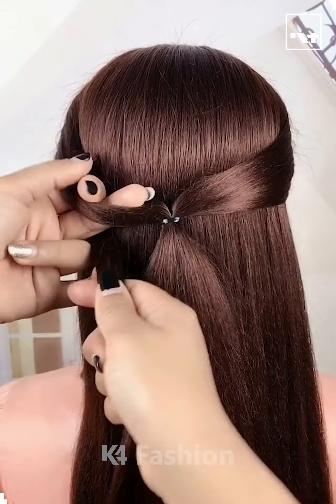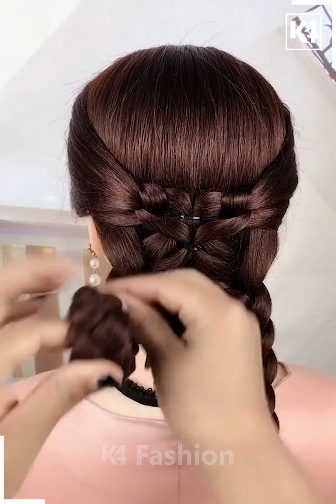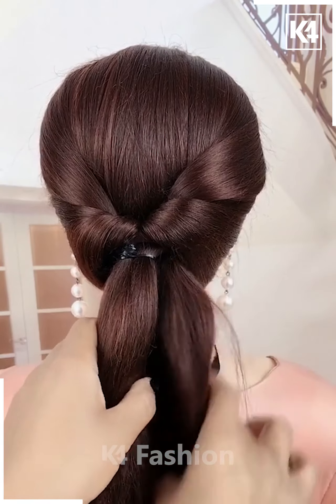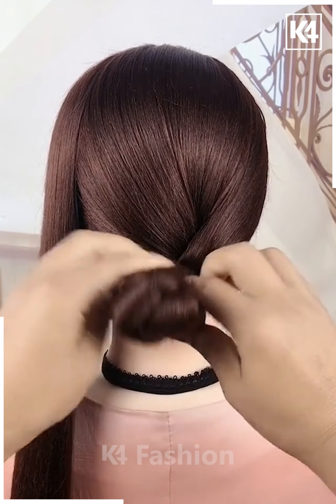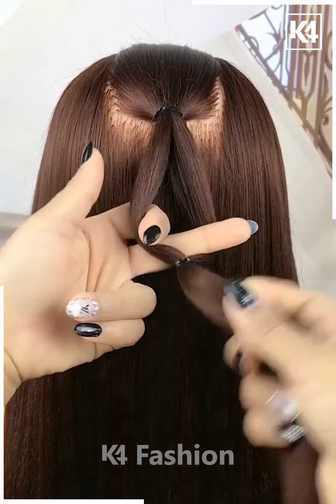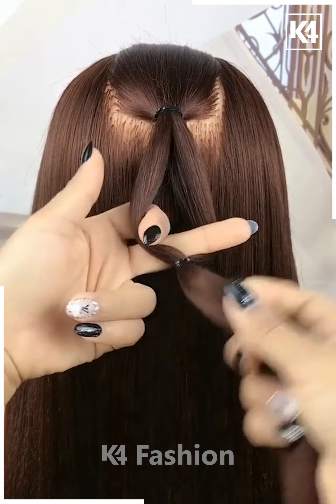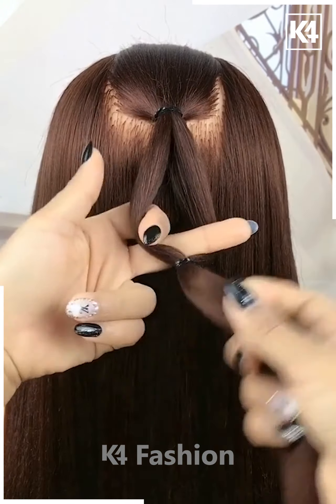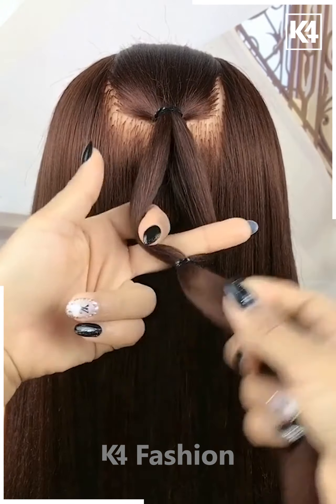Cute and Easy Hairstyles for Long Hair | Easy and Beautiful Hairstyles